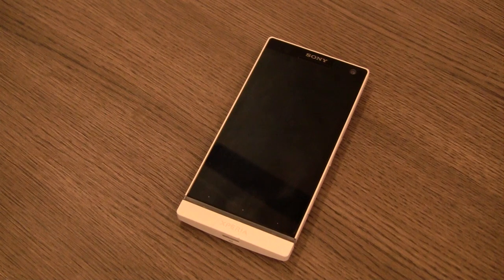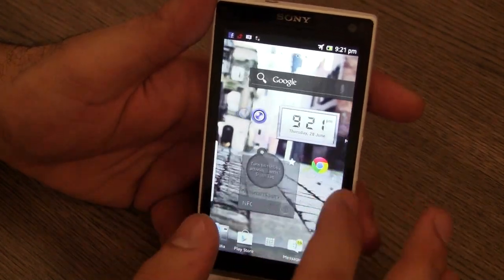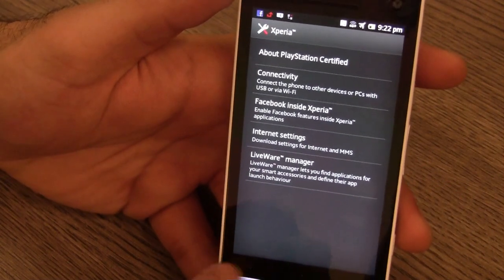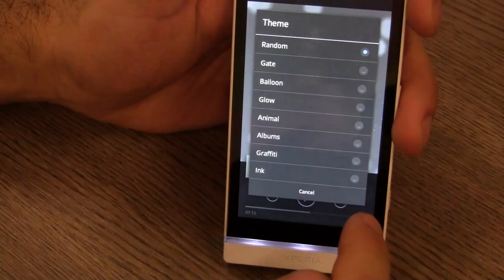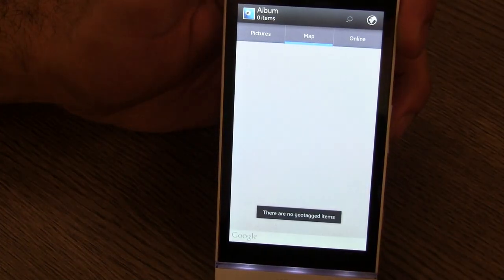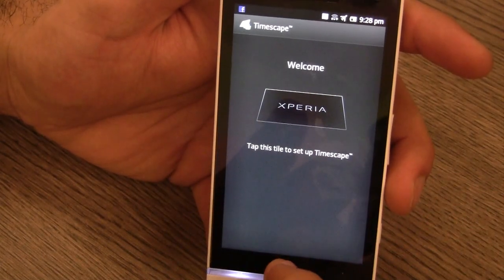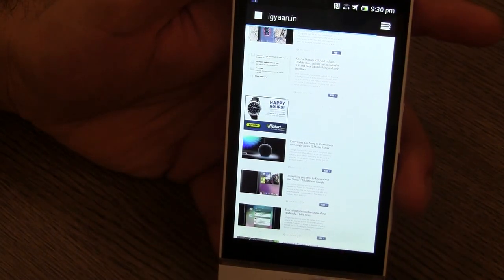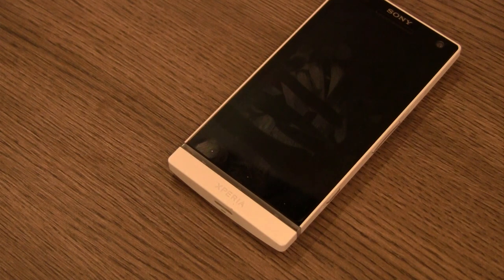XPERIA S Android Ice Cream Sandwich 4.0.4 Update Hands On - iGyaan HD